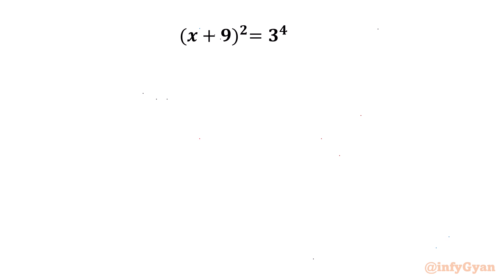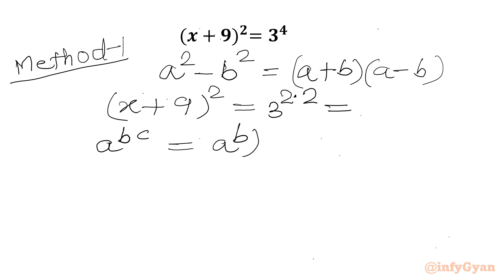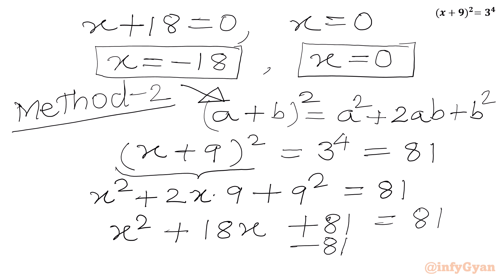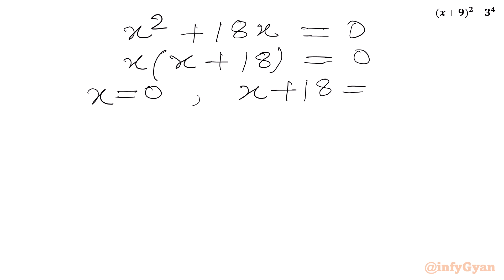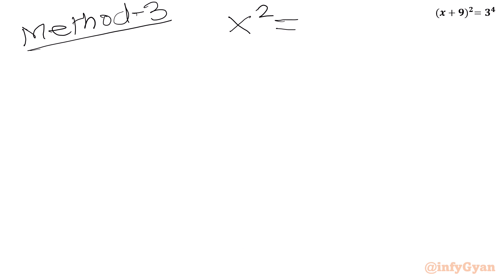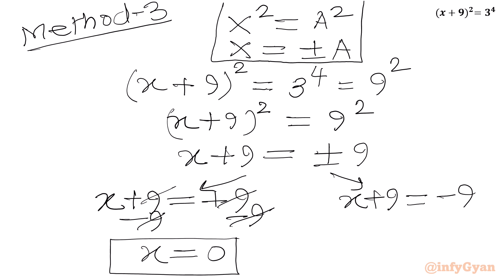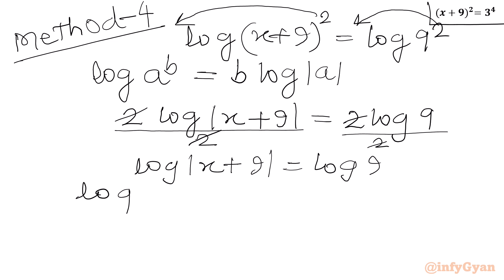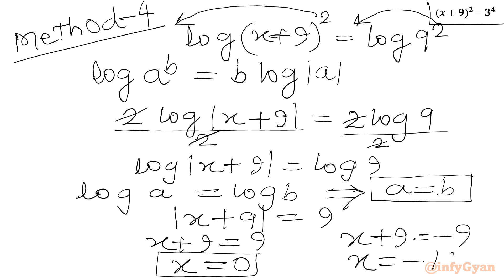Can Algebra Be EASY With These 4 Simple Tricks?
Ready for a mathematical adventure? Join us in the Algebraic equation challenge, where we unravel 4 efficient and easy solutions for success! 🚀 Whether you're a student, enthusiast, or problem-solving aficionado, this video breaks down quadratic equations in a way that's easy to grasp and apply. 🧠💡 Get ready to conquer the challenge!

📚 Topics covered:

Introduction to Quadratic Equations
Quick Techniques (algebraic identities and logarithms) for Solutions
Converting into linear equation
Absolute value , exponent laws, properties of logarithm